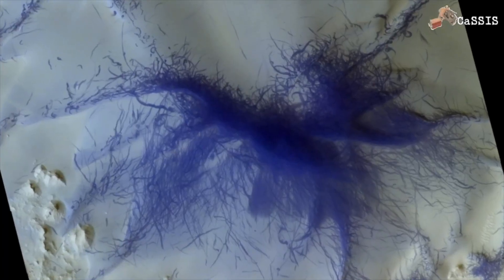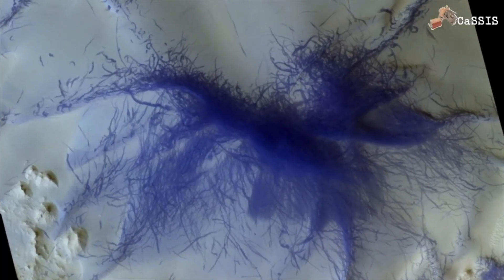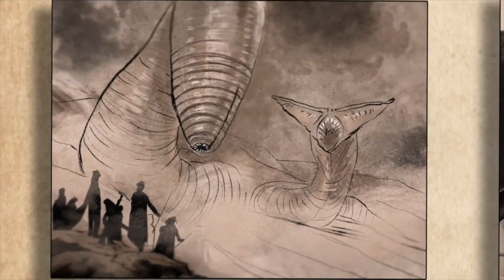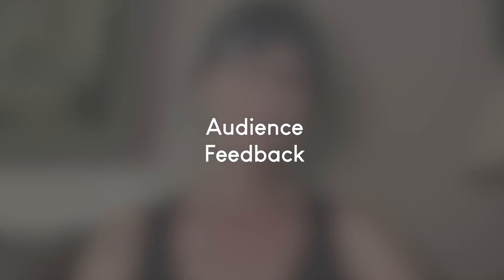CASSIS MARS DEMYSTIFIED short film, audience feedback Sept. 2023 SCIENCE & NATURE Festival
CaSSIS. Mars Demystified, 17min., Switzerland
Directed by Tatiana Keller
CaSSIS is a high-resolution color stereo camera in Mars orbit, making remarkable images of the Red planet. So what mysteries has it revealed today?